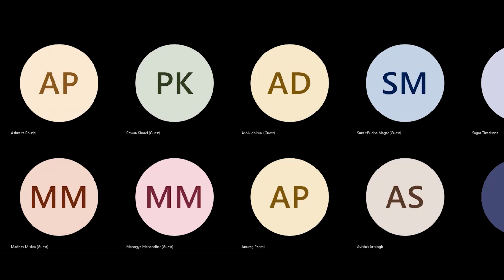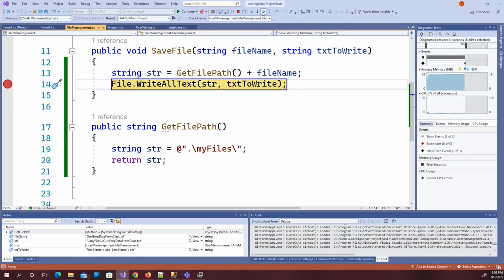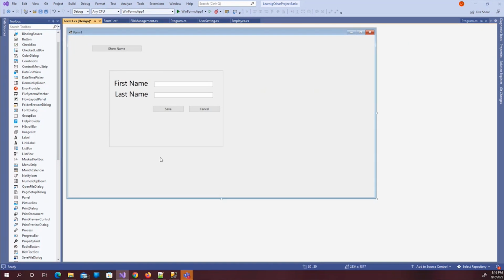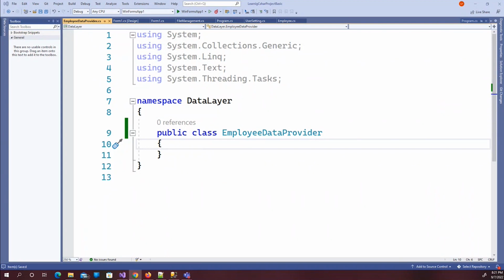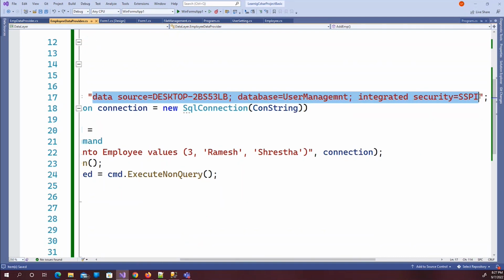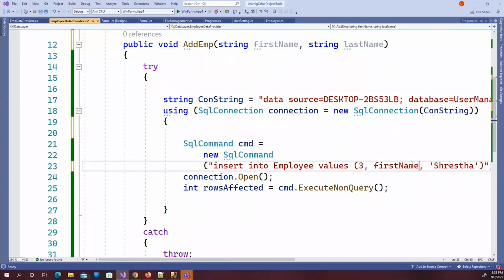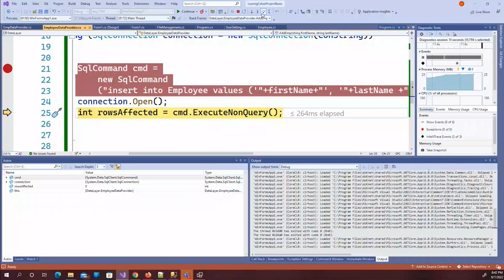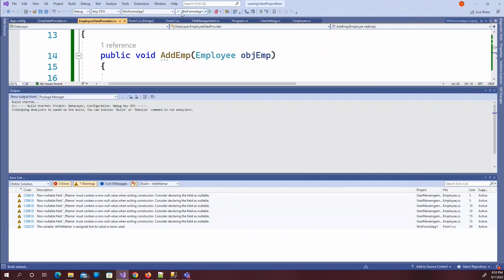Add data in File and MS SQL with ADO NET with inline Query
Add data in File and MS SQL with ADO.NET with inline Query, C#, .NET